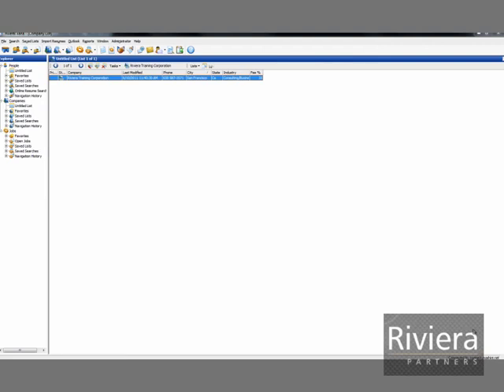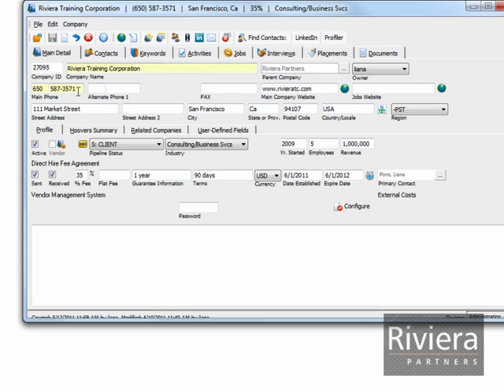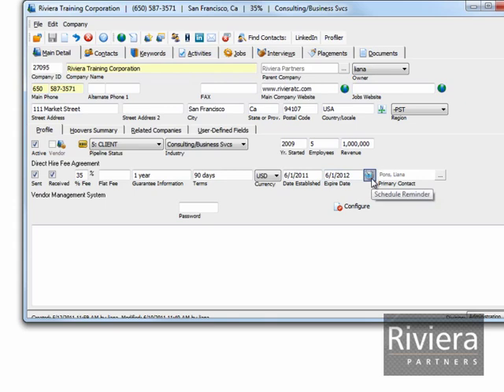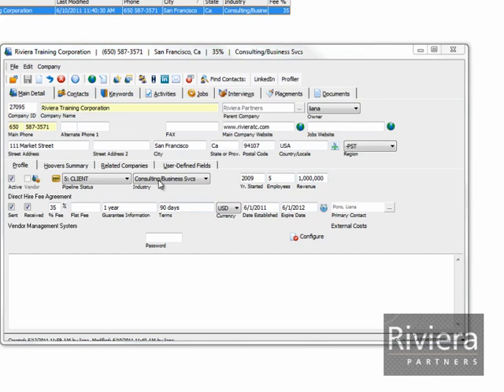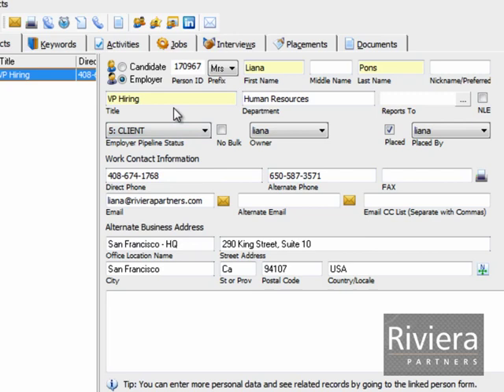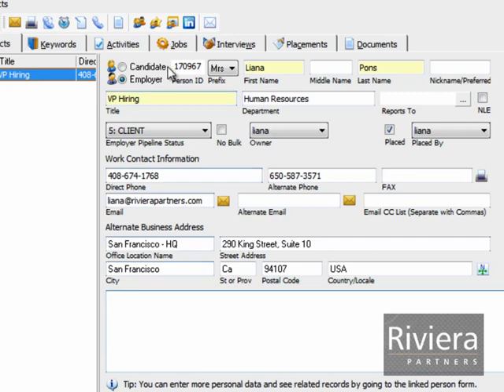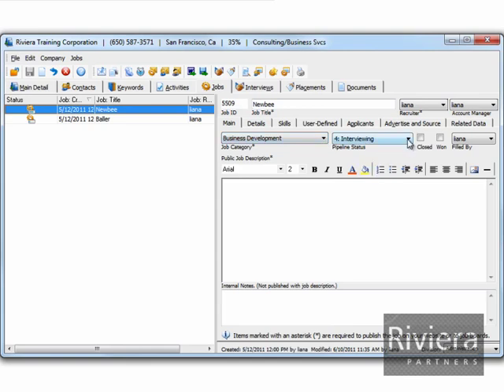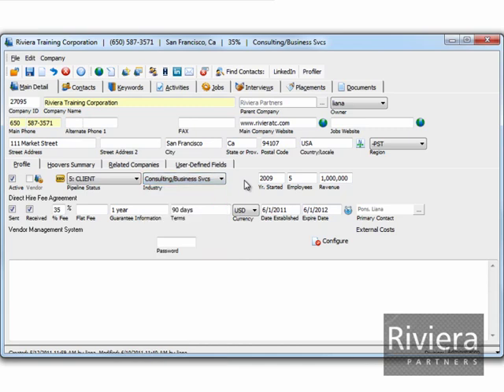Entering Client Data in Maxhire final